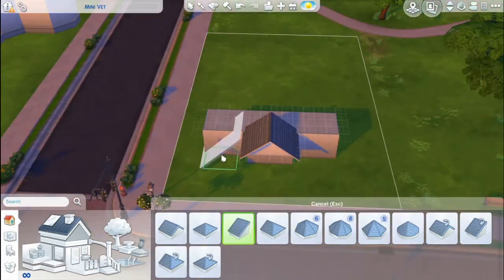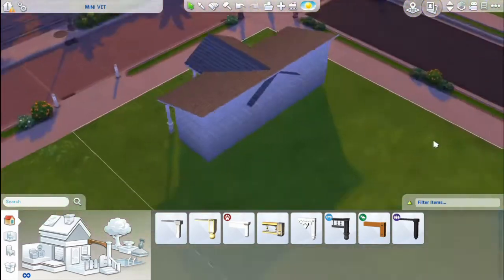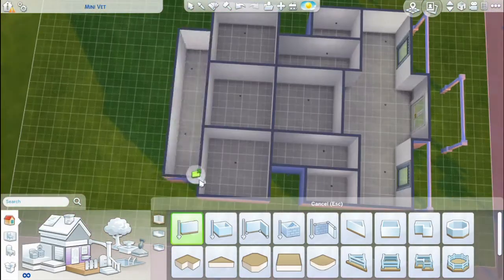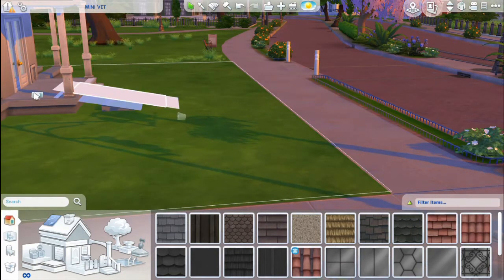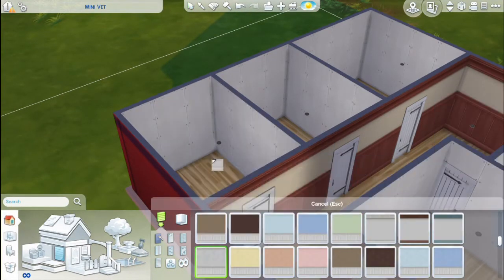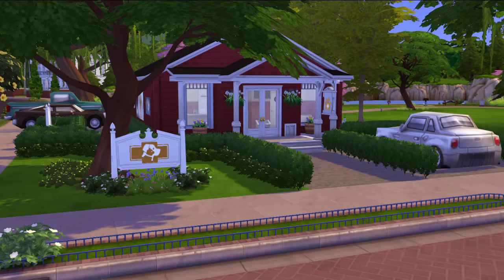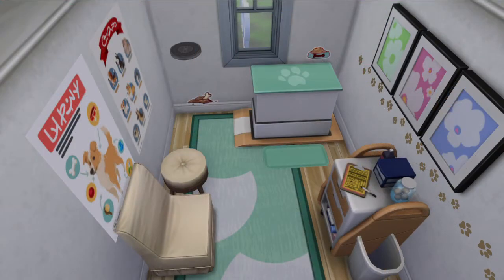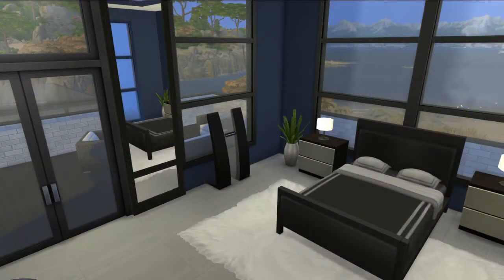2 BUILDS 1 VIDEO | SIMS 4 SPEED BUILD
Hey guys! Let's start with a big happy Wednesday!!!

Today's video is another two build banger!! We start out with watching past Jenn build a cute neighborhood vet office, then jump into screenshots of a 3 story modern home with TONS of plant life. Both are in the gallery (links below) and neither have any CC to worry about!!! I hope you enjoy watching both of this new sims 4 speed build!

Let me know what you think of the builds and video in the comments below!!

GALLERY ID / TWITTER / INSTAGRAM : SimplayJenn